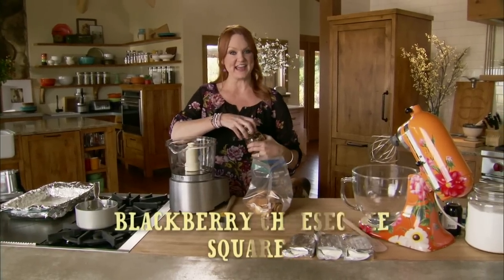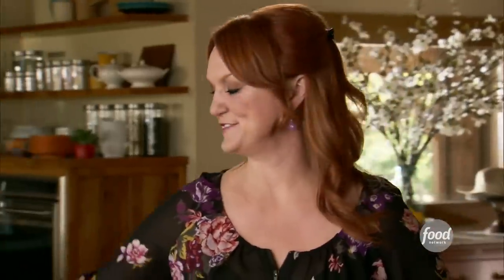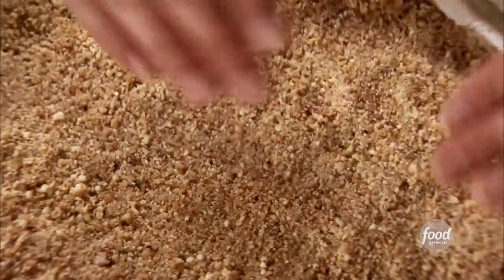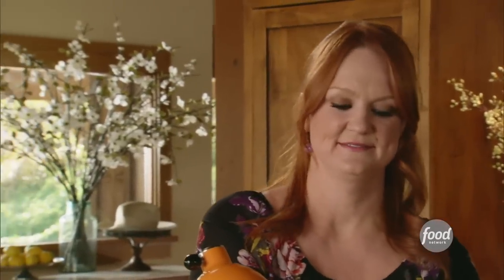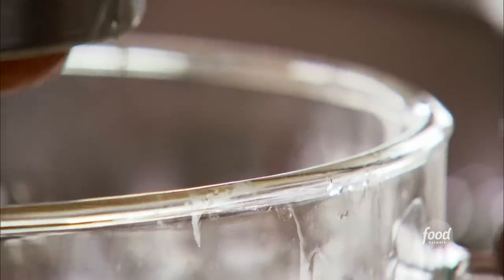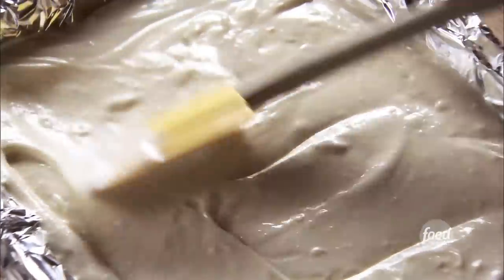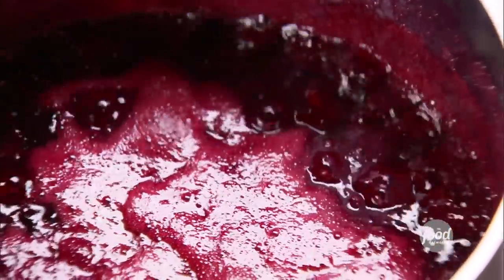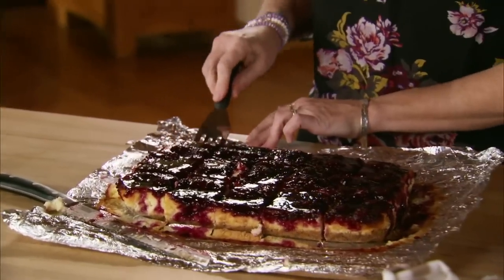How to Make Ree's Blackberry Cheesecake Squares | The Pioneer Woman | Food Network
Blackberry Cheesecake Squares
Total: 4 hr 5 min
Active: 30 min
Yield: 15 squares
Level: Easy

Ingredients

Crust:
Cooking spray, for spraying foil
One 11-ounce box vanilla wafers
1/2 cup pecans
1 stick (1/2 cup) butter, melted

Filling:
Three 8-ounce packages cream cheese
1 1/2 cups sugar
1 1/2 teaspoons vanilla
4 eggs
1/2 cup sour cream

Topping:
4 cups blackberries
1 cup sugar
1 tablespoon cornstarch

Directions

For the crust: Line a 9-by-13-inch rectangular baking pan with foil and spray with cooking spray.

Place the vanilla wafers and pecans into the bowl of a food processor and pulse until the mixture becomes crumbs. Add the melted butter and pulse again until combined. Pour the mixture into the prepared pan and press the crumbs into the bottom of the pan. (If they come up the sides, that's okay!)

For the filling: Beat the cream cheese, sugar and vanilla together in a medium bowl with an electric mixer until smooth. Add the eggs one at a time, beating after each addition. Add the sour cream and mix again.

Pour the filling into the crust, smooth the top and bake for 50 minutes. Turn off the oven, open the oven door and allow the pan to sit in the open oven for 15 minutes. Remove and set aside to cool.

For the topping: Add the blackberries, sugar and 1/4 cup water to a saucepan or skillet. Bring to a boil over medium-high heat and cook until the juices thicken slightly, 4 to 5 minutes.

In a small bowl, make a slurry by stirring together the cornstarch and 2 tablespoons water until smooth. Add the slurry to the berries, return to the boil and cook for another 1 to 2 minutes. Turn off the heat and cool the mixture.

Pour the blackberries over the cheesecake and place the pan into the fridge to cool and set for at least 2 hours (several hours is better).

When ready to serve, remove the cheesecake from the pan by lifting the edges of the foil. Slice into 15 pieces with a long serrated knife.